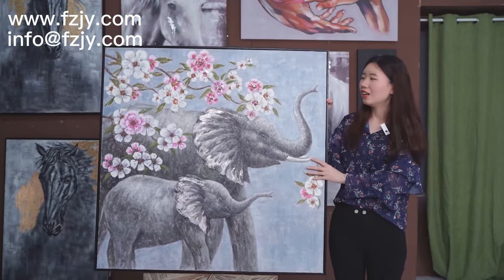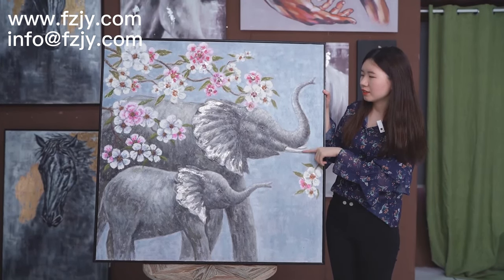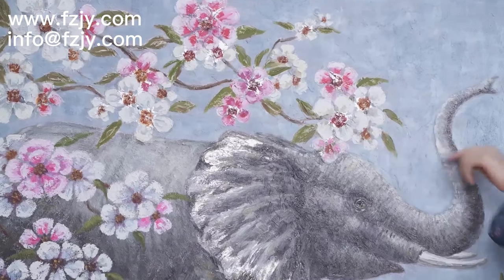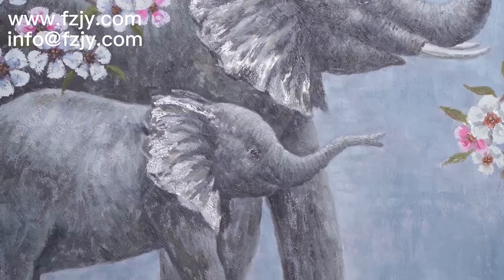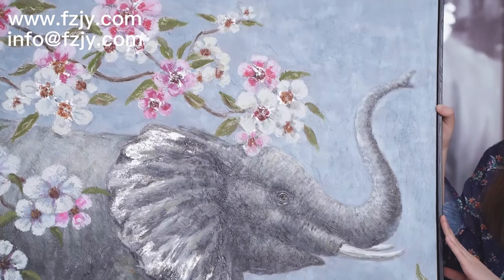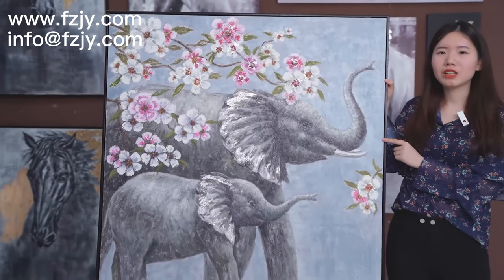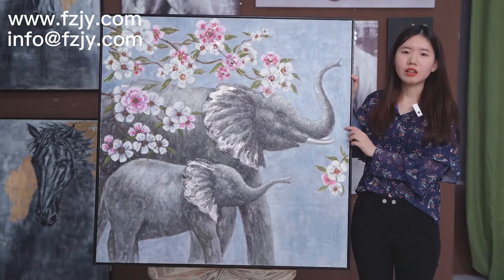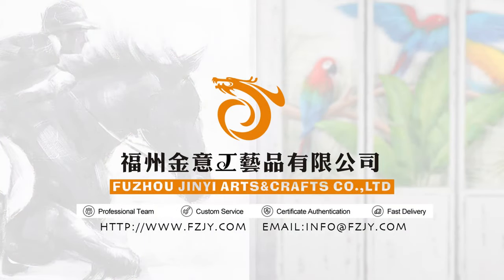Mother and Child Elephant Painting，Check out our Gorgeous Hand-Painted Abstract Animal Paintings!